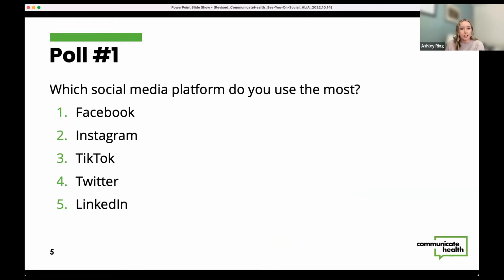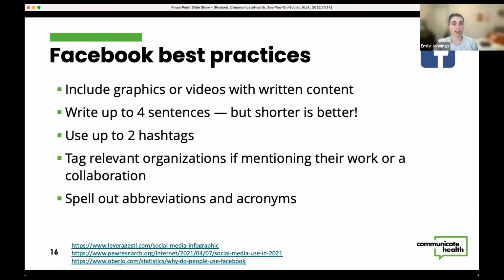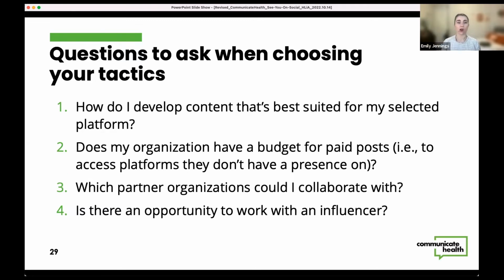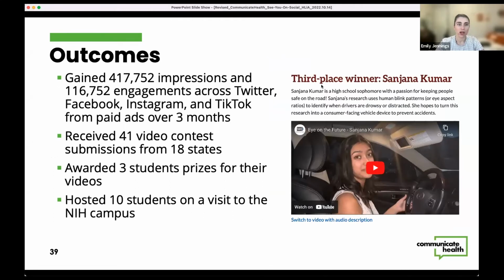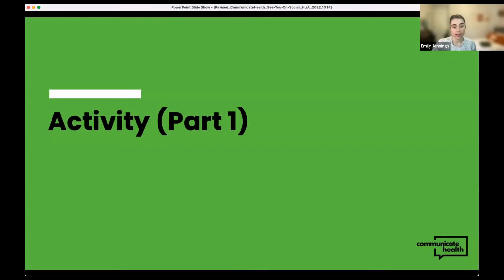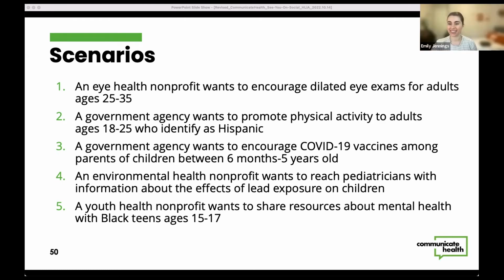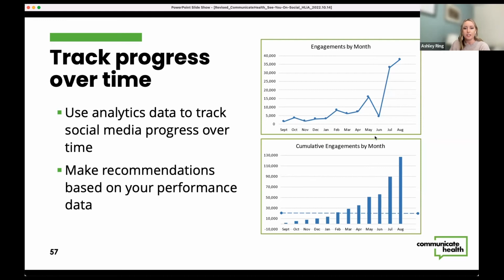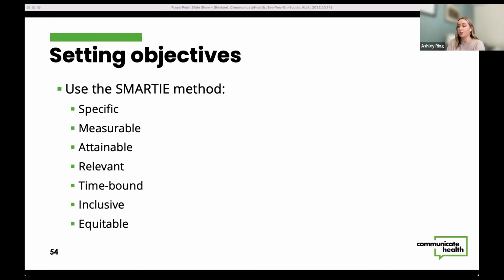10 See You on Social Audience Tailored Social Media Strategy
HLiA 2022